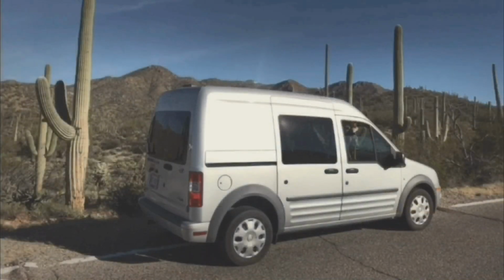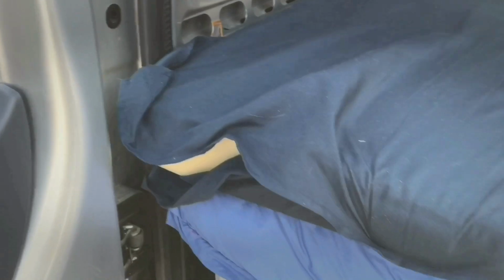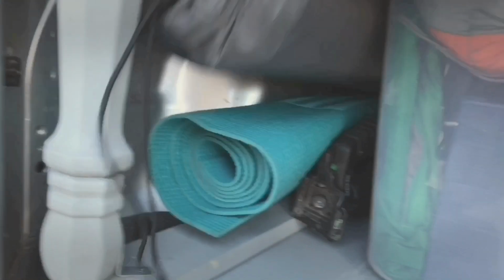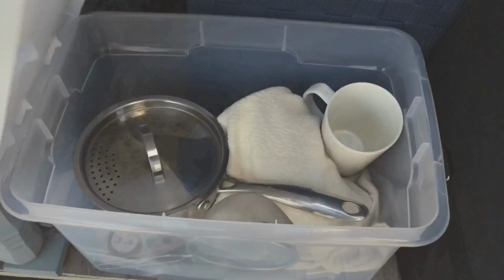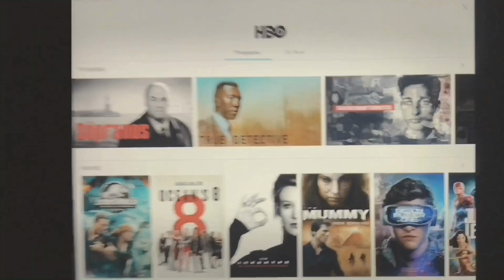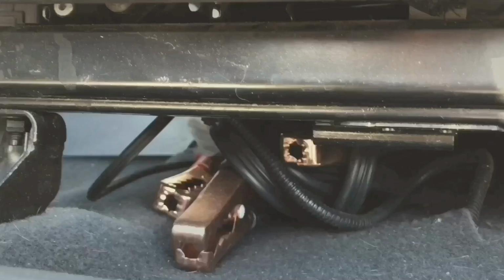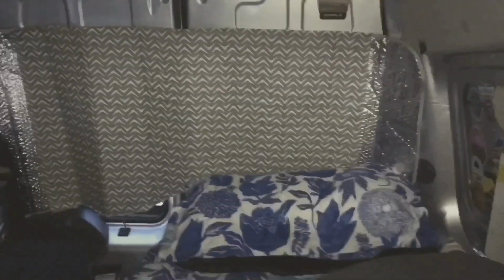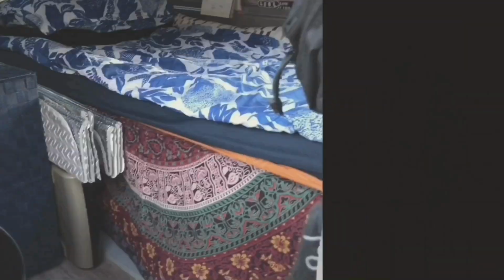TOUR THE MOST MINIMAL, LOW BUDGET VAN BUILD ON THE INTERNET!!!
Tour this full time vanlifer's minimal, low budget build in only 5 minutes! for tips on how to successfully live a life of travel and adventure on a minimal income.

GREAT NEWS!!! You don’t have to be wealthy, come from a family of carpenters, or own a van that attracts ‘likes’ on social media in order to escape the rut of routine and enjoy full time vanlife and endless exploration! After all... the thrill and purpose of this lifestyle is not popularity or luxury... but freedom, travel, exploration, happiness and life changing experiences!

I’ve put together a quick tour of my minimal, low budget van build to show you that it’s possible to hit the road with a limited income, and I've written a blog with tips for how to successfully do so.

Safe travels! 🚐🎶🎶
~Gretchen

TRANSCRIPT:
Welcome to my minimal, low budget van tour where I will quickly detail all that is needed to live the life of your dreams, even if you're broke.

This setup is perfect for the solo traveler, yet with a little creativity could easily be adjusted for a couple.

The ideal build for low budget full time van life should consist of the lightest weight materials possible in order to maintain maximum fuel efficiency.

Once you've acquired your home on wheels, all you need to build is a bed, and depending on your vehicle, possibly some flooring to secure it. You don't need carpentry skills, I have none, yet I built this on my own with materials from Home Depot. (Questions regarding materials used may be posted in the comment section.)

On top of the slats I keep camping mats and extra sleeping bags. This adds padding while saving space. I also keep my atlas and reading materials there conveniently behind the drivers seat. The bed is topped with a memory foam mattress covered with a sleeping bag sheet.

Under the bed I have a large plastic tote which contains items that I don't need to have access to on a daily basis. These include camping & hiking gear, my hammock tent, tools, cook wear, extra towels, a first aid kit, canned goods, and an inflatable river raft just for fun.

Next, a collapsible laundry basket, a bin of soaps bug repellent tampons and toiletries, an empty coffee container and bowl (shocking usage revealed in blog link provided below) & a basket of cleaning supplies...

How could I live like this you ask?
Well I prefer to spend my days like this... living as though I'm on constant vacation, averaging a total cost of only $500 dollars per month.
Rather than spending my days like this... stuck in the rut of routine, averaging a cost of well over $2,500 dollars per month.
Different lifestyles make different people happy. No right or wrong, no judgement, to each his own.

Stashed behind the large plastic tote I have footwear, a self inflating air mattress, a yoga mat and my tripod. A snow brush/ice scraper combo is needed for occasions where you find yourself in winter weather conditions (which may come without warning in the mountains).

Under the bed on the sliding door side is a water container with a spout that can be used to wash hair, dishes or brush teeth. My camera bag, a duffel with winter gear, and my laptop all tuck securely under when the sliding door is shut. I also keep bug netting that can be velcroed to windows or doors and a small propane canister underneath where temps remain cool.

Next to the bed I have a bin containing coffee, spices and snacks that are used on a daily basis and under that a tub with regularly used utensils, dishes and my French press.

My grill fits nicely between my bed and my clothing bin, and my sun reflectors that I velcro to my windows for privacy provide padding so there is no banging or rattling while in transport.

Atop my clothing bin is another bin containing regular use items such as pens and pencils, my tooth brush, hair brush, and a couple of solar powered lanterns.
Inside my clothing bin I keep winter wear on the bottom, summer wear on the top or vice-versa depending on the season. I keep a small bin with socks and underwear on top where it's easily accessible.
My computer lap pad fits nicely in place to, again, restrict movement and rattling. These woven strap lightweight bins were found on sale at a Christmas Tree Shop, each ranging between $5 and $15 bucks a pop. They are snugly secured in place with bungee cords and flexible zip ties.

The clothing bin conveniently doubles as a nightstand. A 12 volt charger for my phone or iPad is located behind.

Because I have unlimited data through AT&T I get free HBO streaming and, if desired, can HBO and chill just like a normal person. Ahhhhh... the ambiance.

Staying organized is key. I have ready to go bags for dog care, beach gear and shower supplies for those occasions where I actually get to use a real one.
(max characters reached)